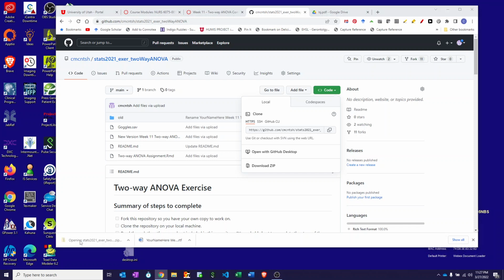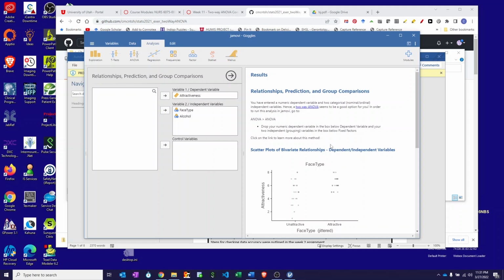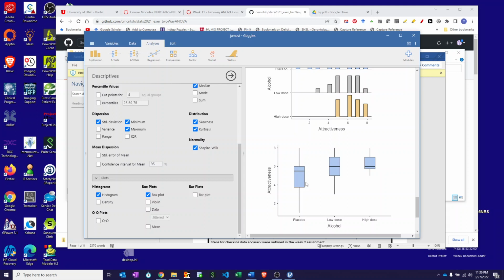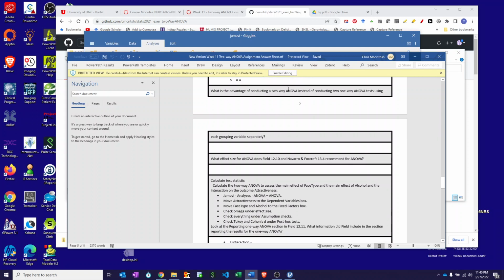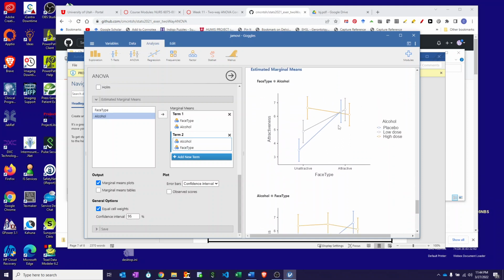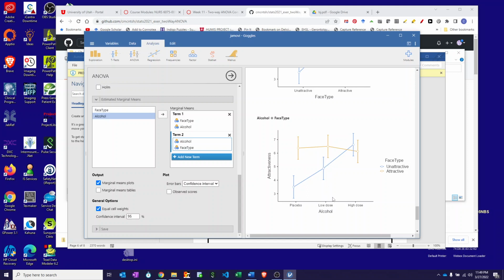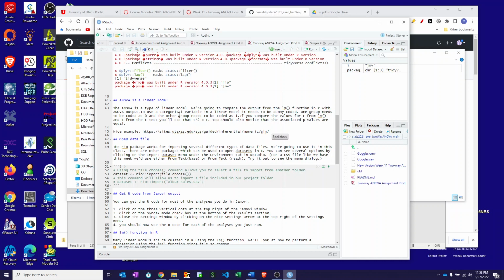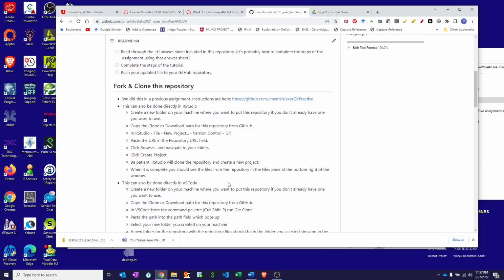Two-way ANOVA in Jamovi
Conduct a two-way ANOVA in Jamovi and interpret the results. Calculate a linear model in RStudio.